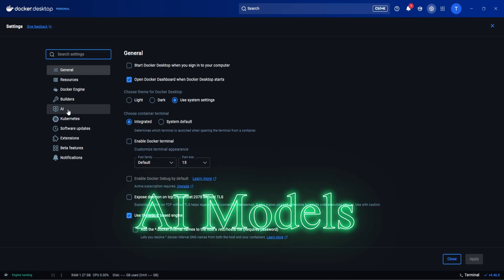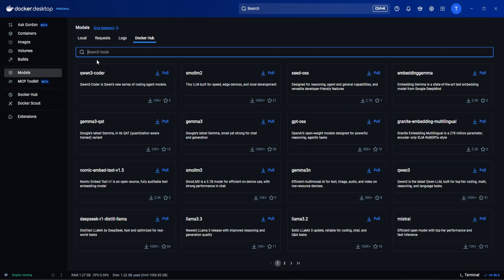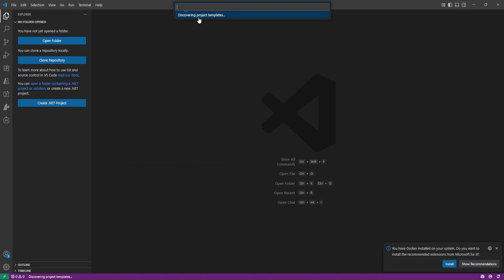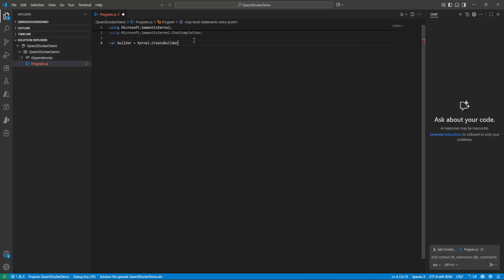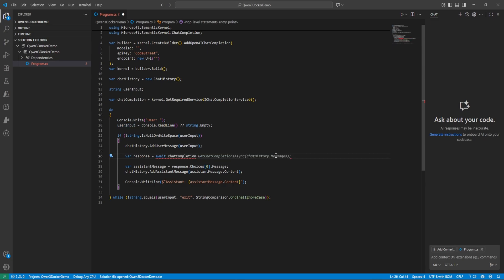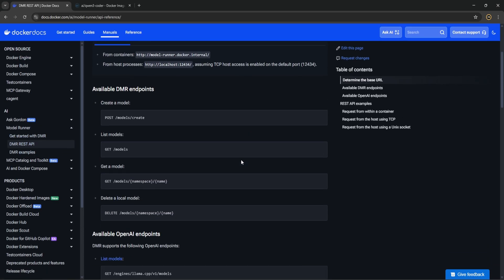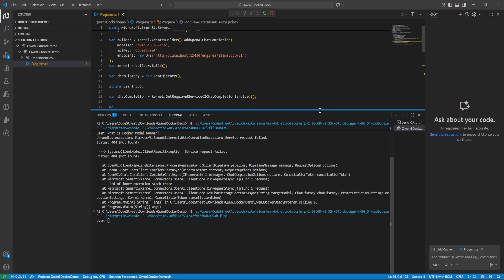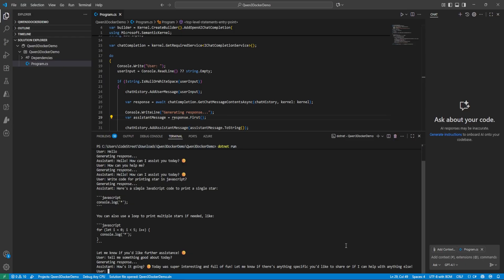Run Large Language Models Locally in Docker | How to Use Qwen 3 with .NET Semantic Kernel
In this video, we dive into Run Large Language Models Locally in Docker | How to Use Qwen 3 with .NET Semantic Kernel.

At CodeStreet, we are dedicated to empowering developers and tech enthusiasts with practical, hands-on tutorials and insights.

💡What you will learn:

➢ How to Run Large Language Models in Docker
➢ How to Install Qwen 3 Inside Docker
➢ How to Use Qwen 3 with .NET Semantic Kernel
➢ How to Create Apps using Qwen 3 and Dotnet
➢ How to Use Free Qwen 3 Models for Generating apps

Together, let's code the future at CodeStreet! 💡

docker llm,
docker qwen 3,
how to run llm in docker,
docker llm deployments,